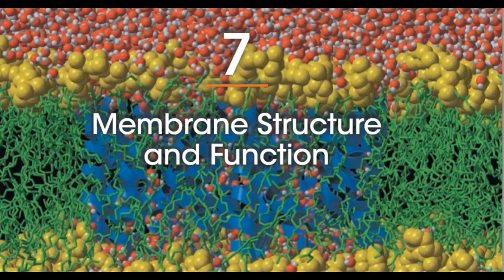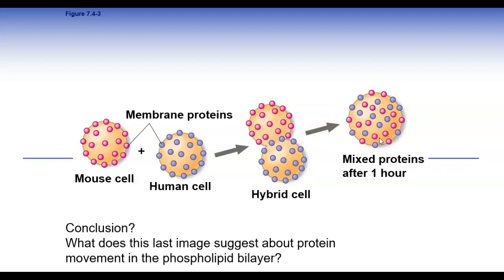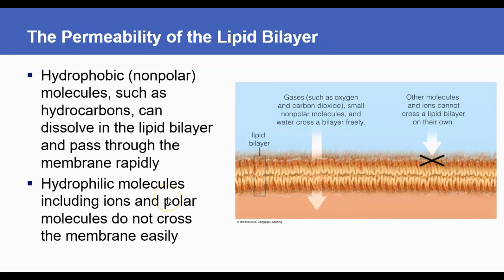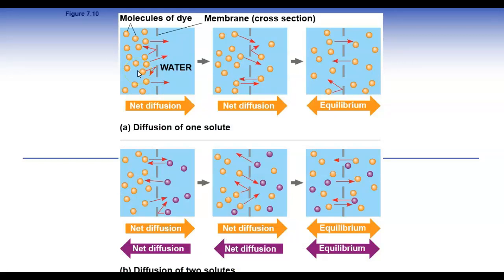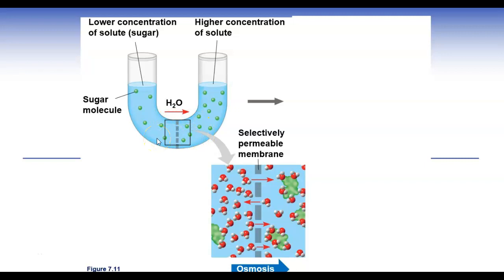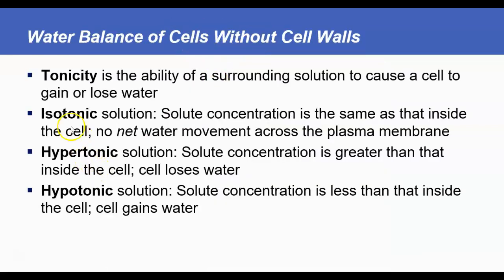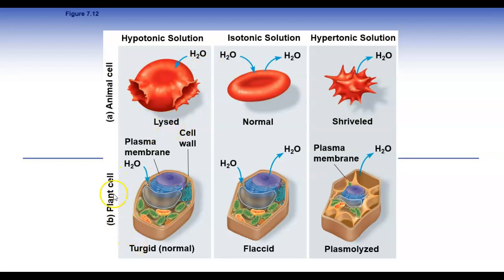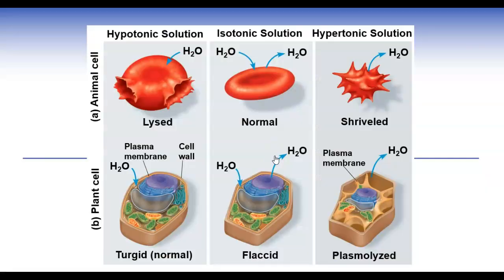Week 5 Part 1